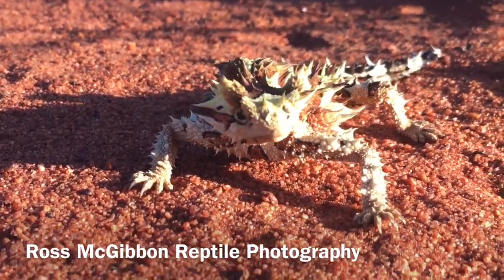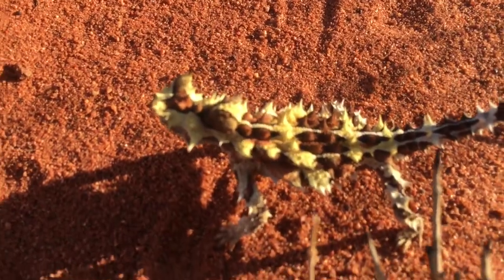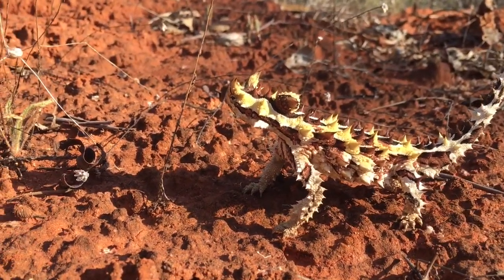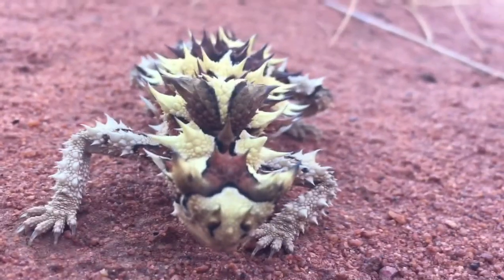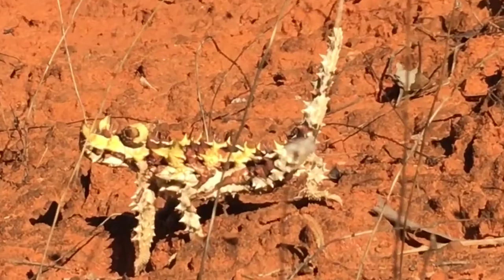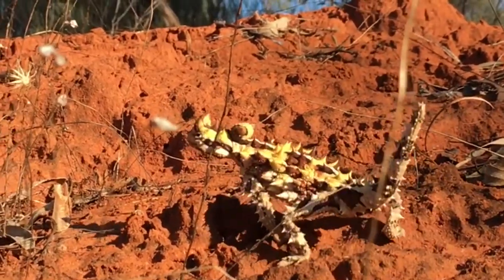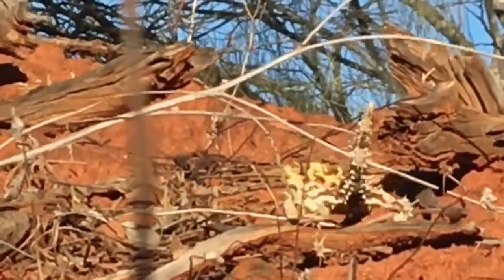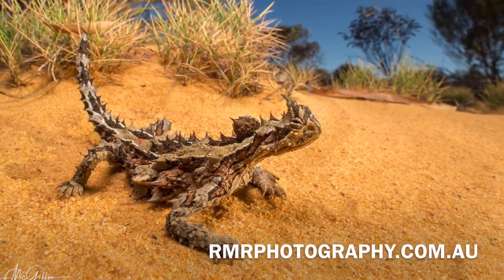🦎𝗧𝗛𝗢𝗥𝗡𝗬 𝗗𝗘𝗩𝗜𝗟 - 𝗔𝗨𝗦𝗧𝗥𝗔𝗟𝗜𝗔'𝗦 𝗖𝗢𝗢𝗟𝗘𝗦𝗧 𝗟𝗜𝗭𝗔𝗥𝗗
The Thorny Devil (Moloch horridus) is a relatively small lizard, growing to a total length of around 21cm. They are harmless and inoffensive in nature, and unlike most other dragons, they have no speed, no strength, no large claws, sharp teeth or venom to defend themselves; but this doesn’t mean they are completely helpless. To protect themselves from predators, thorny devils possess some remarkable adaptions that set them apart from any other Australian lizard.

Their most obvious anti-predator strategy is being covered head to toe in sharp, thorn-like spines. These sharp, rigid spines render them very unappealing to any animal that would try to bite and swallow them, such as a monitor lizard or snake. The two spines on the top of the head resemble devil’s horns; hence the name - The Thorny Devil.

Another crazy adaption they have for withstanding an attack is the presence of a false head made from bulbous tissue on the back of their neck. If threatened by a predator, they lower their real head and present the false head to their aggressor.

To escape a dangerous situation, thorny devils are capable of short scuttles, but if they want to move away inconspicuously, they walk with a slow, jerky gait with a mid-stride pause. This method of movement is less obvious to predators, especially birds of prey because it mimics an object swaying in the wind or blowing intermittently along the ground.

They may be small and harmless, but they are tough and well adapted to live in some of the hottest and driest parts of Australia. In these regions, water is often difficult to come by. To overcome this obstacle, they have another amazing adaption to obtain water. Due to specialised capillaries in their skin, all they need to do is come into contact with water with any part of their body. The moisture is then directed, or ‘wicked’ towards their mouth via the skin. Remarkably, This allows them to obtain moisture simply by standing directly in the rain, a puddle, or even from the moisture in the air on a cold, dewy morning.